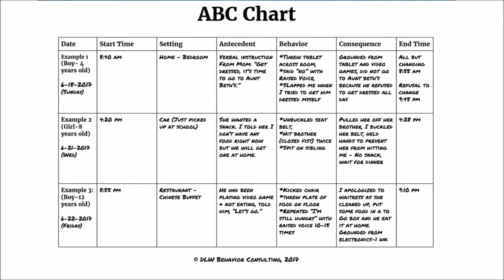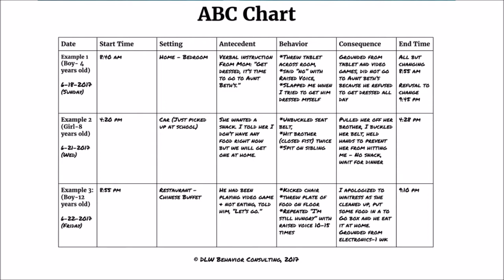Sec-3 Lec-2 ABC Chart (Antecedent Behavior Consequence)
Parenting Skills for the Real World: go to get the Free Workbooks for this course.